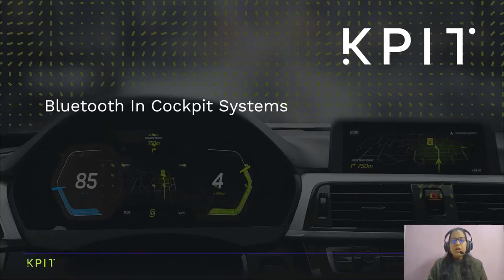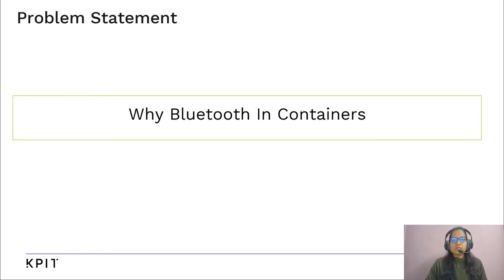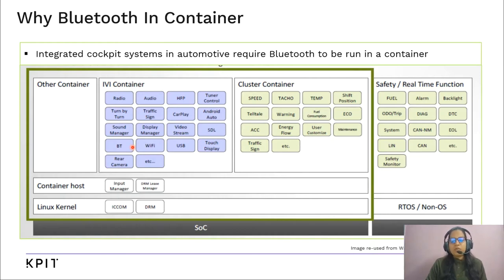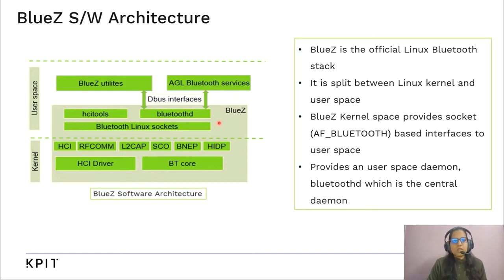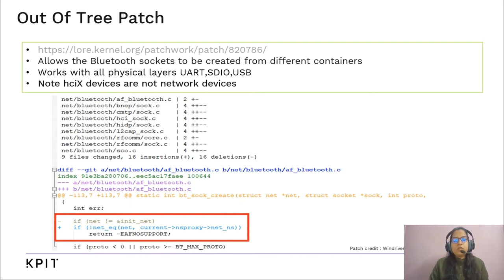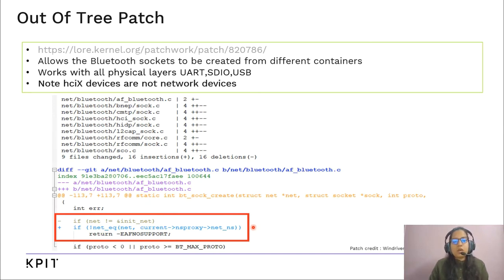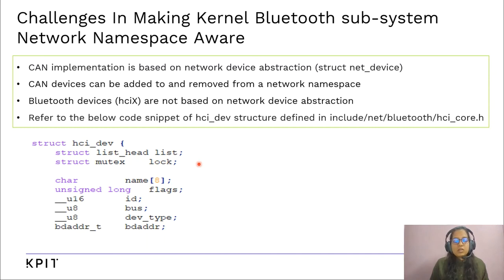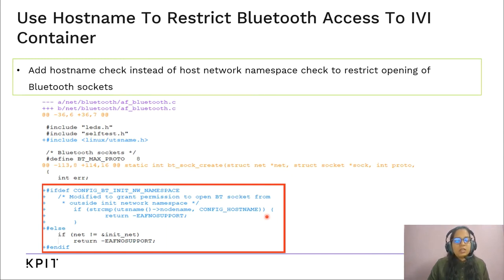Bluetooth in Cockpit Systems - Shruti Gaikwad & Sriram G